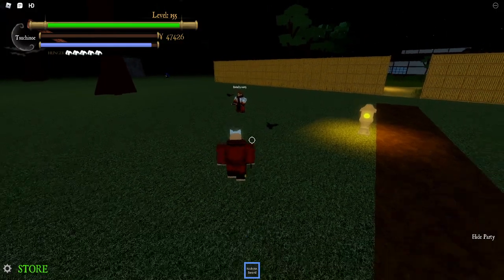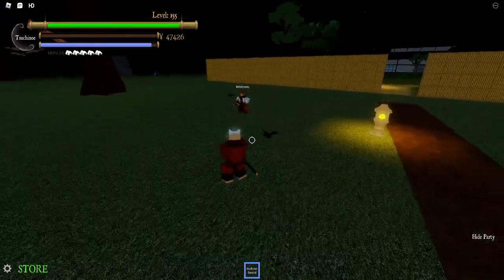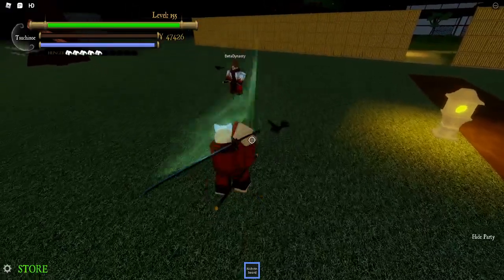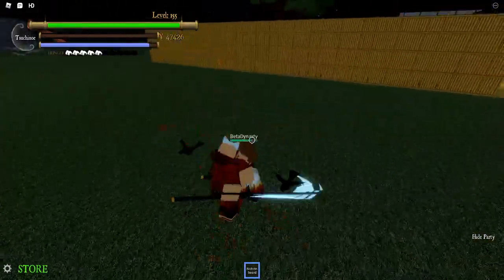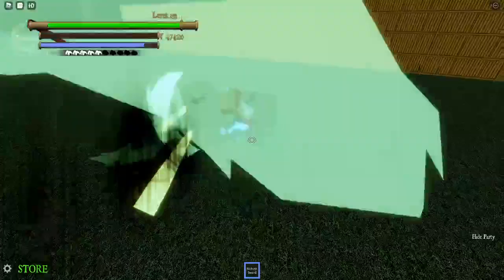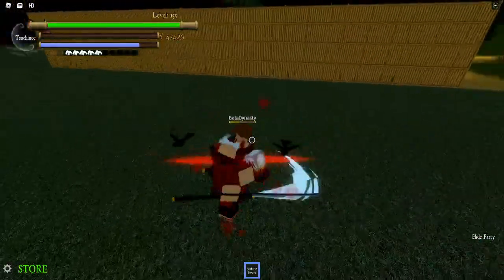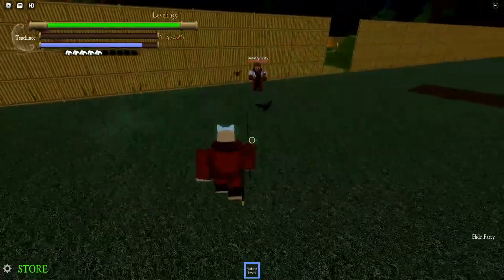WIND BREATHING PVP GUIDE FOR BEGINNERS DEMON SLAYER RPG 2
THUMBNAIL WAS FROM GOOGLE IMAGES